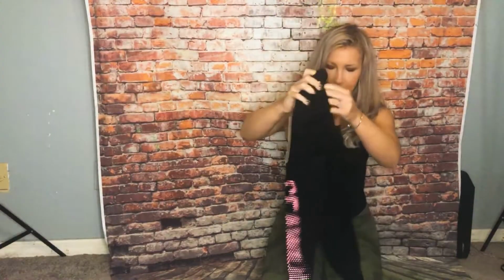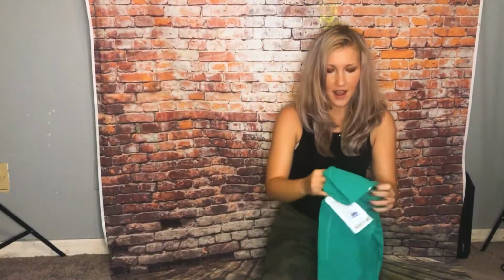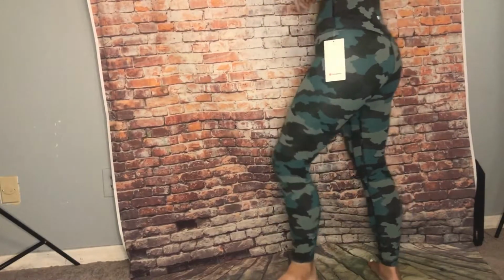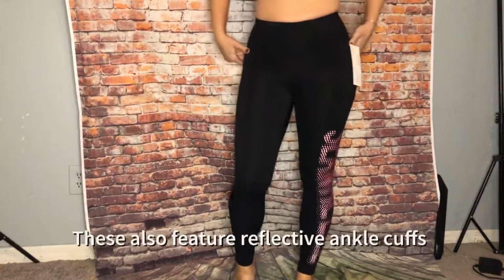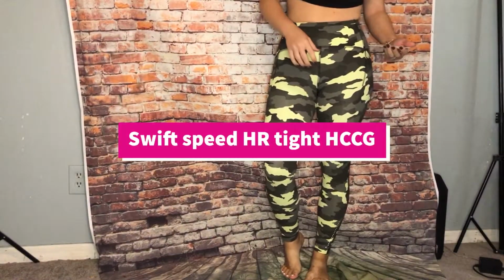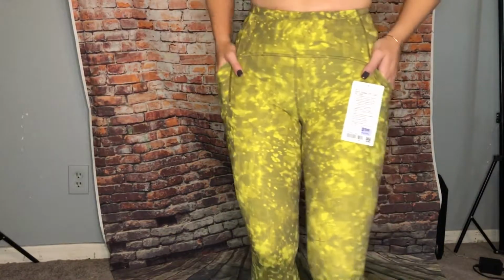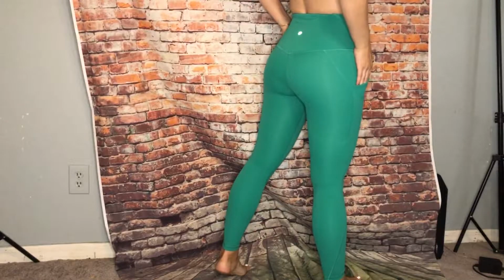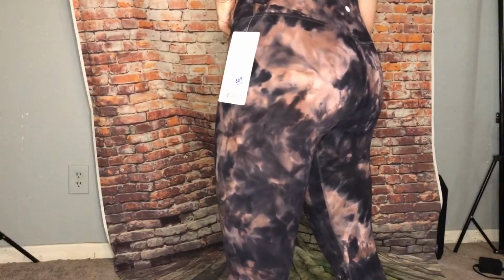Lululemon reviews/try ons haul! Canada outlet/seawheeze! 2021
Hey guys! I went and got a few items at the Canada outlet. :)